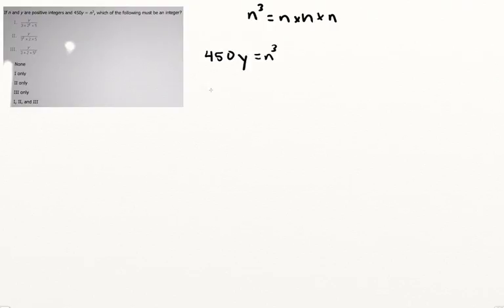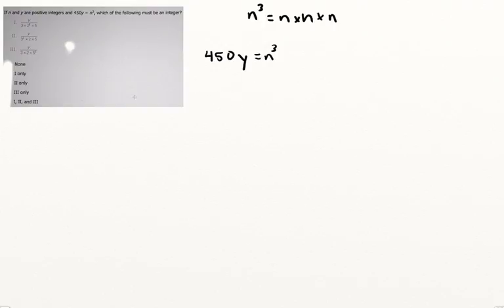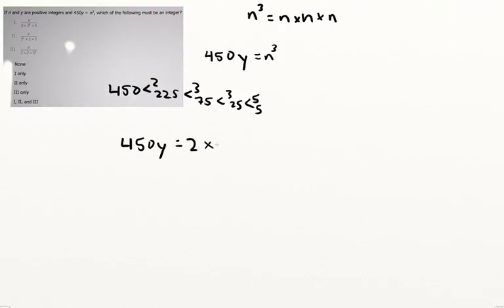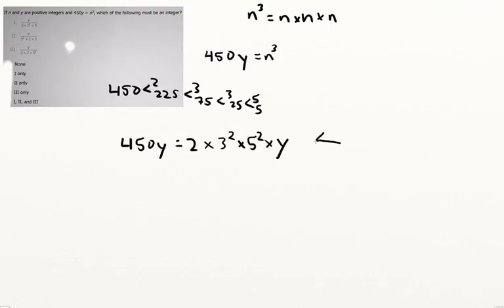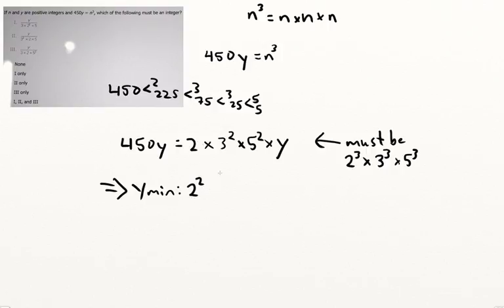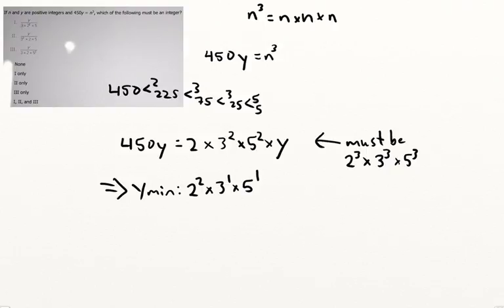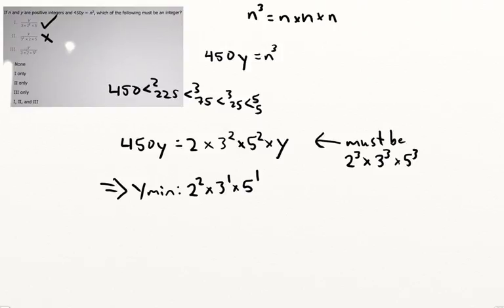How Prime Factorization and Number Properties Work on the GMAT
Hi GMATters,

This question is an excellent example of the useful general rule: if in doubt and it's a Properties of Numbers question, prime factorize.

Often the process of prime factorization seems to be an unnecessary hassle. However, when you get good and fast at it--remember to take the smallest prime factor out of the top of the tree!--it will become as easy as tying your shoes.

If you're still wearing Velcro, it's time to devote a couple of hours to practicing prime factorization.

How can I do that?

Simple: pick any number and try to factorize it. Ask whether it's divisible by two, then by three, then by five, then seven, etc. Just count up primes and see what divides.

What's the purpose of this?

Simple: the GMAT expects you to think of integer numbers as long strings of prime factors multiplied together. Prime factorization--aside from being the core of many questions such as this one--is a great way to help you think about numbers as these strings.

When you can think of an integer as a number but also its constituent prime factors, you'll be seeing around corners on the GMAT and can learn to do any number of things including avoiding unnecessary arithmetic.

Because srsly, how you going with that arithmetic? (See below).

Happy GMATting,

Rowan

PS How's your Arithmetic going? Are you applying the GMAT Shortcuts?

If n and y are integers and 450y = n^3, which of the following must be an integer :

I. y / (3 * 2^2 * 5)
II. y / (3^2 * 2 * 5)
II. y / (3 * 2 * 5^2)

A. None
B. I only
C. II only
D. III only
E. I, II and III